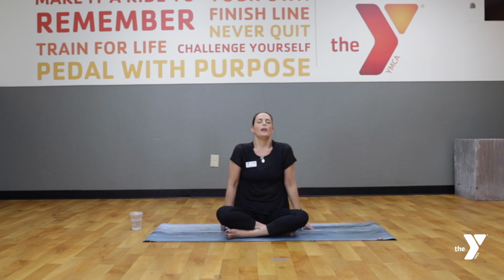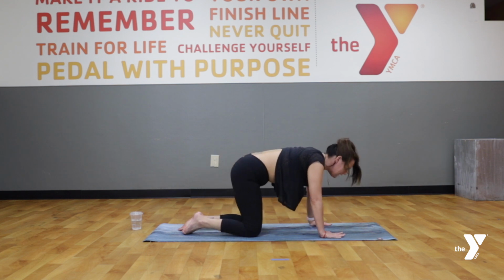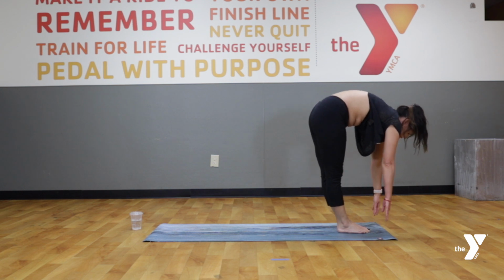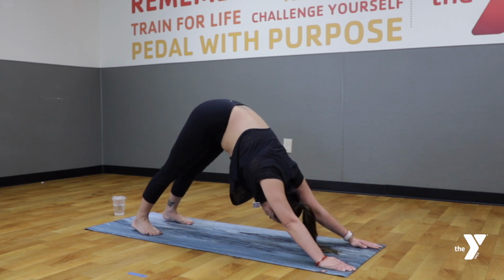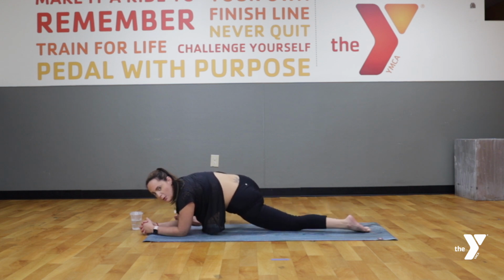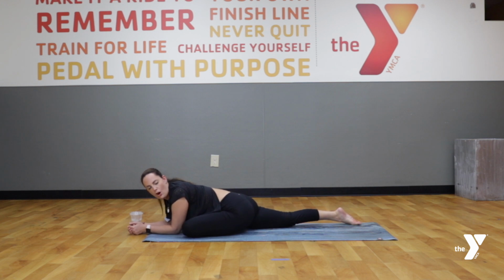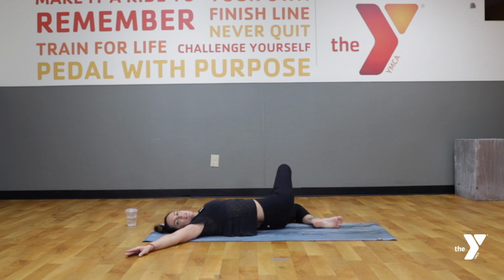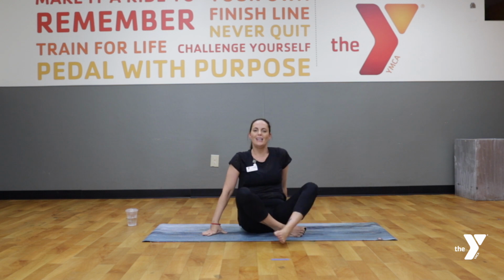Yoga with Ajay